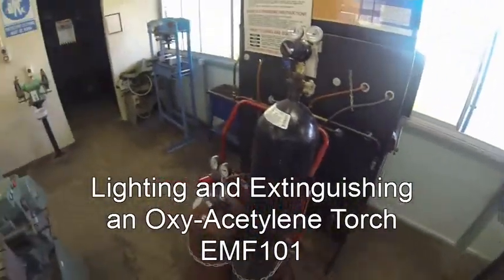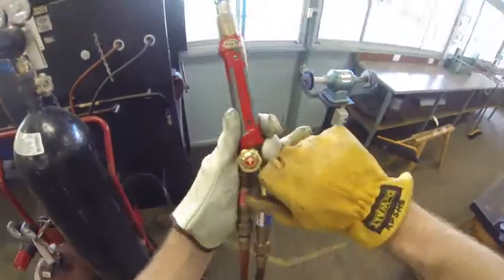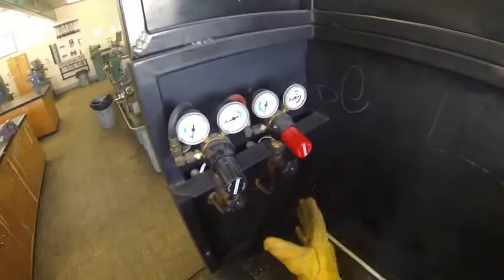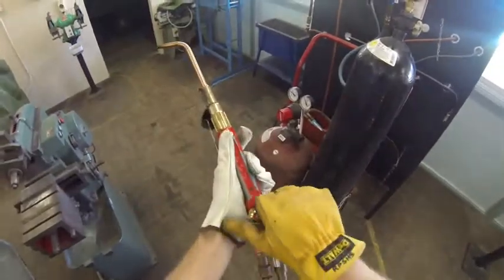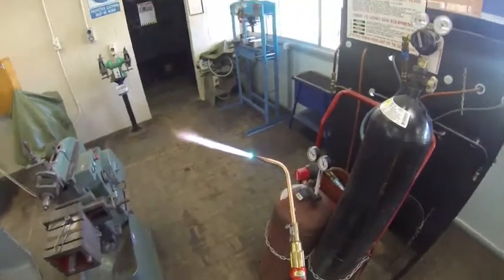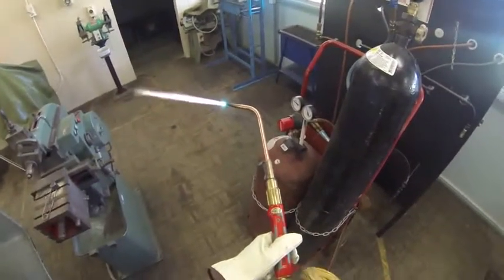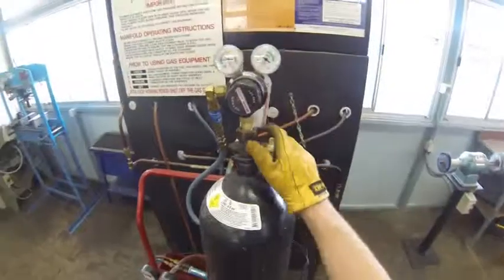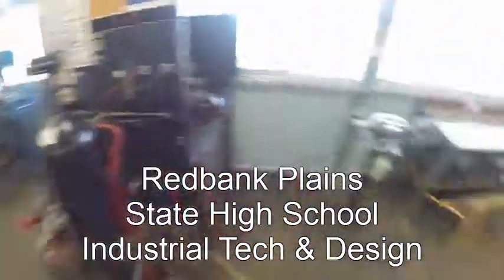Lighting and extinguishing an oxy acetylene torch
This video describes how to light and extinguish an oxy-acetylene torch